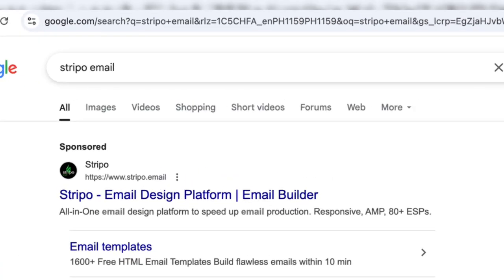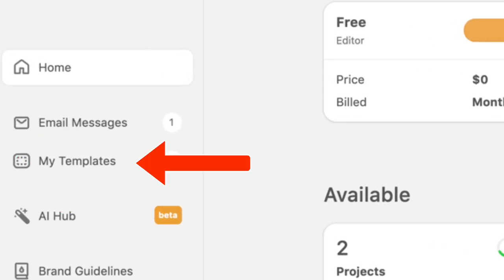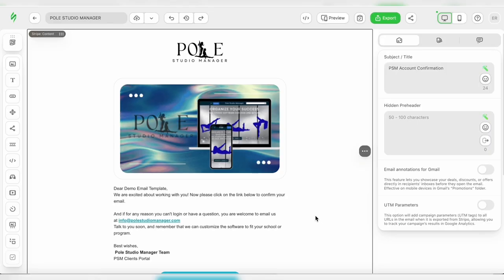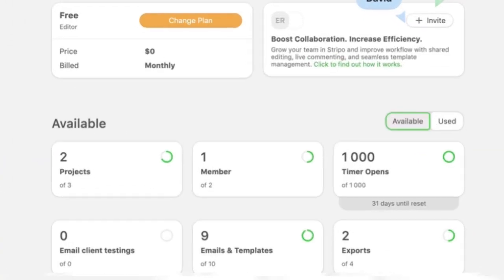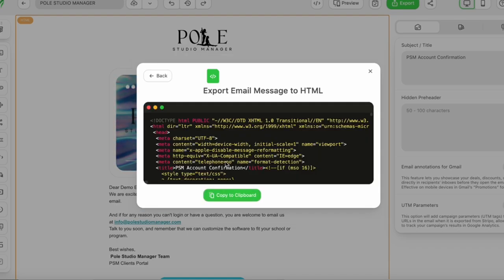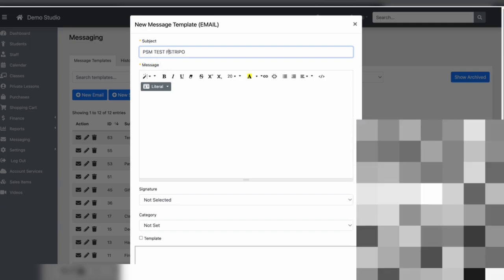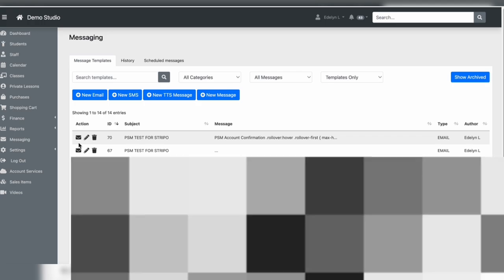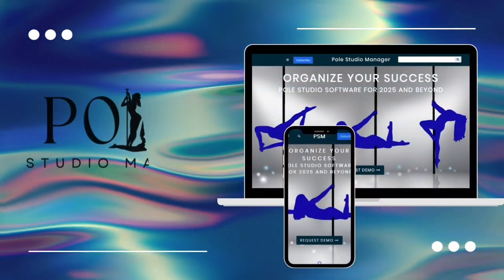How to Create and Import Email Templates in PSM (Pole Studio Manager) Using Stripo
Want to create beautiful and customized email templates for your pole studio? In this video, I'll guide you through the full process, from designing an email in 𝐒𝐭𝐫𝐢𝐩𝐨 to importing it into 𝐏𝐨𝐥𝐞 𝐒𝐭𝐮𝐝𝐢𝐨 𝐌𝐚𝐧𝐚𝐠𝐞𝐫 (𝐏𝐒𝐌).

This tutorial is perfect for studio owners who want to:
✔️ Send class reminders
✔️ Promote upcoming events or offers
✔️ Save time by reusing branded email templates

You'll learn how to:
• Set up your free Stripo account
• Choose and customize a free pre-built email template
• Export your template as HTML (with tips on avoiding wasted exports)
• import your design into PSM
• Preview, test, and schedule your email messages

𝙉𝙤𝙩𝙚: 𝙎𝙩𝙧𝙞𝙥𝙤'𝙨 𝙛𝙧𝙚𝙚 𝙥𝙡𝙖𝙣 𝙖𝙡𝙡𝙤𝙬𝙨 𝙤𝙣𝙡𝙮 4 𝙚𝙭𝙥𝙤𝙧𝙩𝙨 𝙥𝙚𝙧 𝙢𝙤𝙣𝙩𝙝. 𝙈𝙖𝙠𝙚 𝙨𝙪𝙧𝙚 𝙮𝙤𝙪𝙧 𝙩𝙚𝙢𝙥𝙡𝙖𝙩𝙚 𝙞𝙨 𝙛𝙪𝙡𝙡𝙮 𝙧𝙚𝙖𝙙𝙮 𝙗𝙚𝙛𝙤𝙧𝙚 𝙚𝙭𝙥𝙤𝙧𝙩𝙞𝙣𝙜 𝙩𝙤 𝙢𝙖𝙠𝙚 𝙩𝙝𝙚 𝙢𝙤𝙨𝙩 𝙤𝙛 𝙮𝙤𝙪𝙧 𝙛𝙧𝙚𝙚 𝙥𝙡𝙖𝙣 𝙦𝙪𝙤𝙩𝙖.